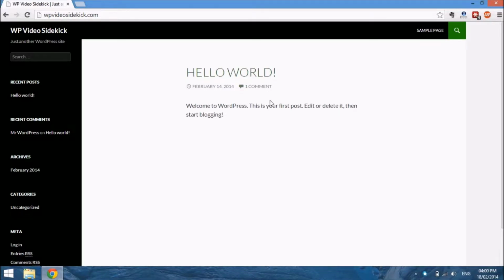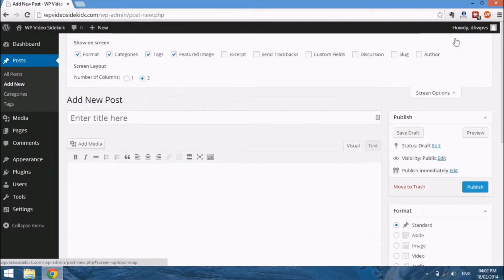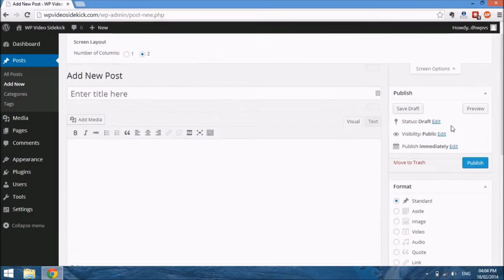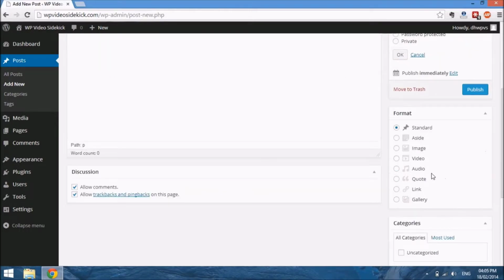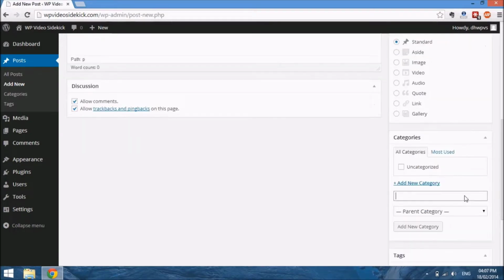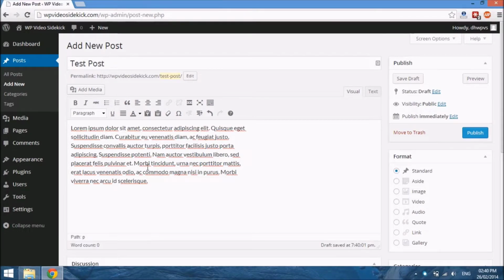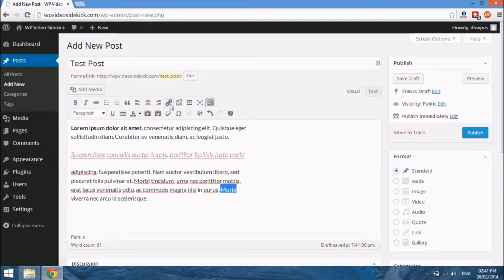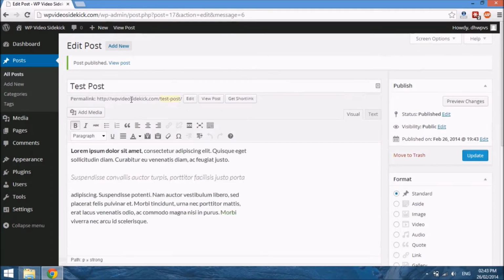How to Add Posts in WordPress